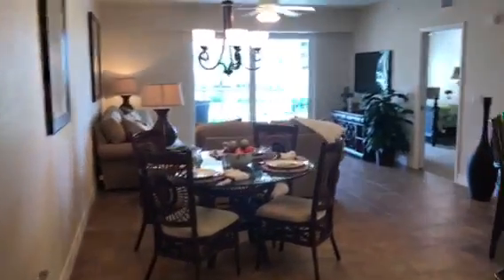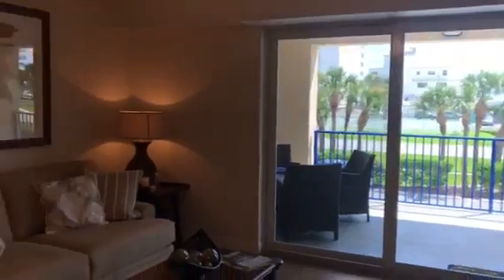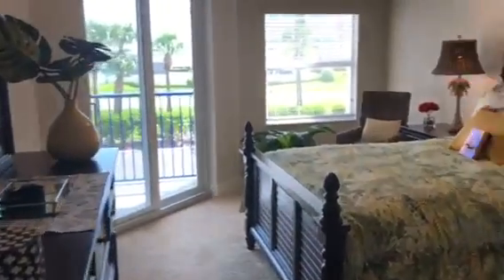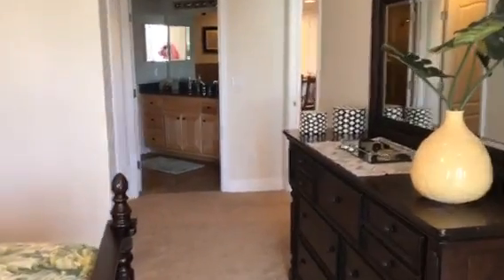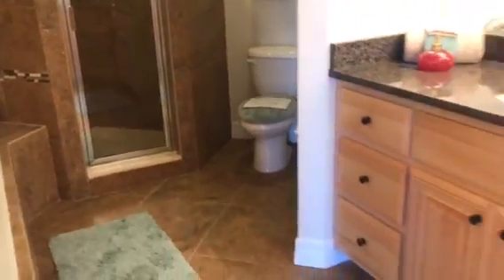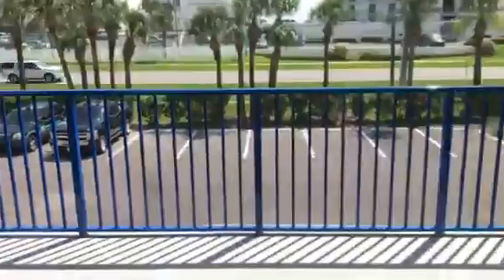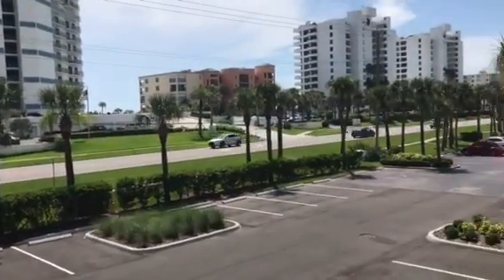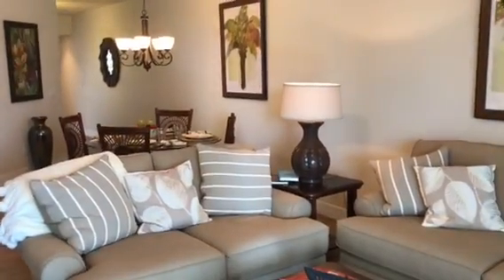New Smyrna Beach Florida OceanWalk Condo For Sale